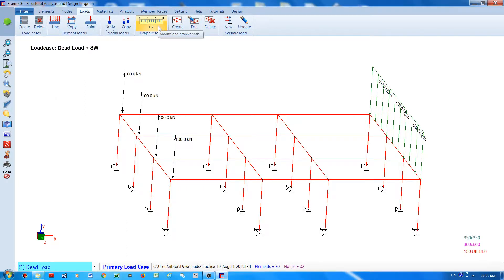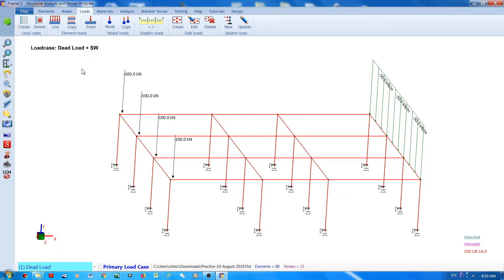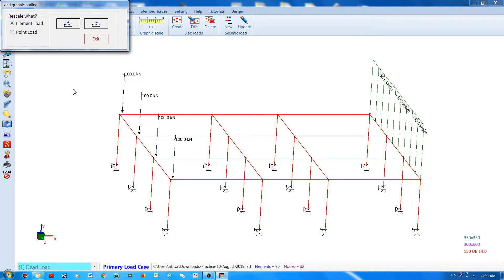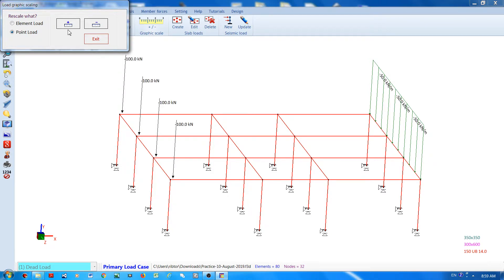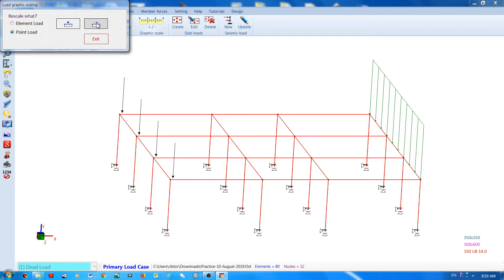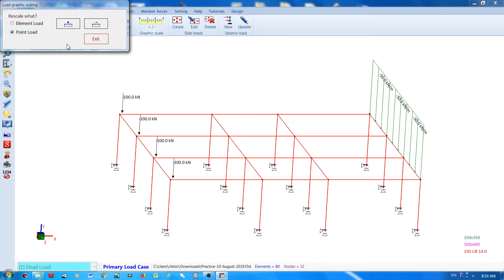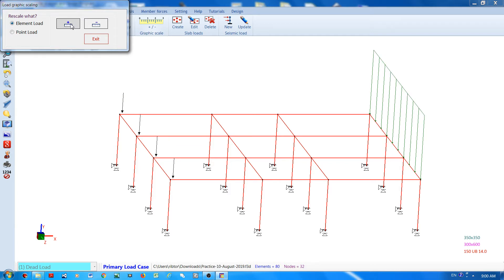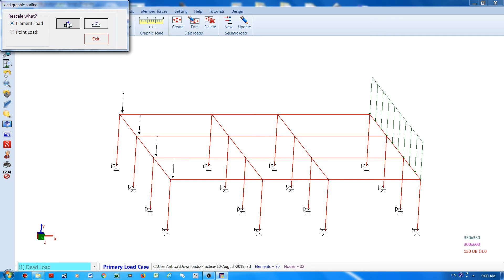Load graphic scaling in FrameCE